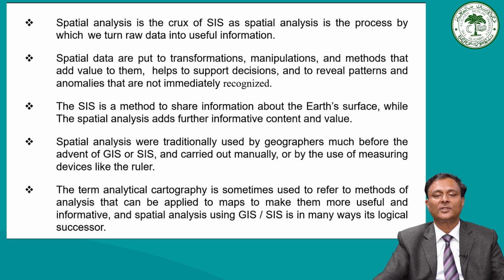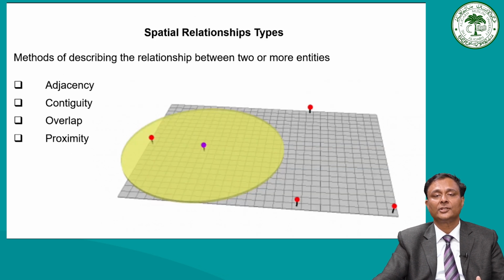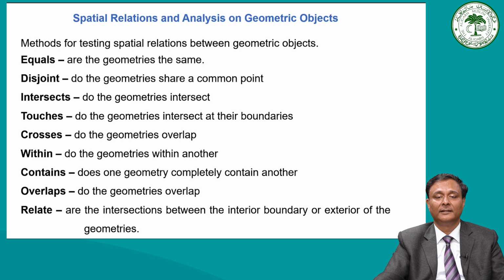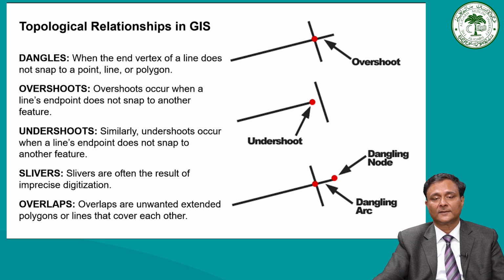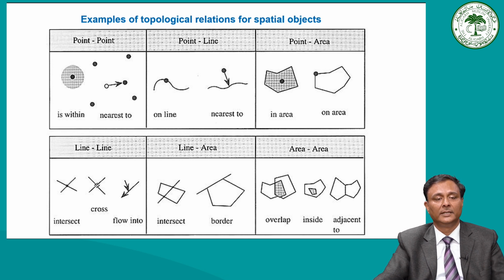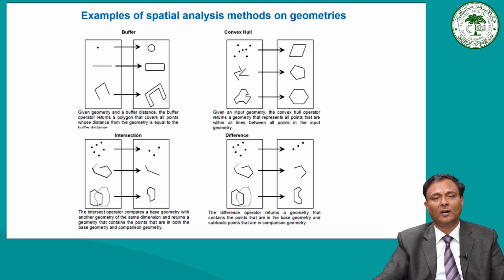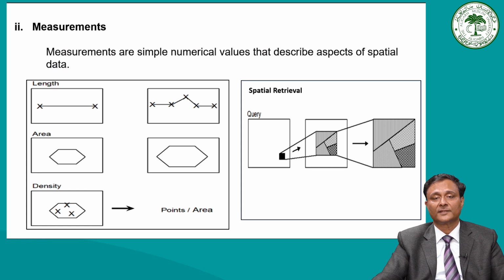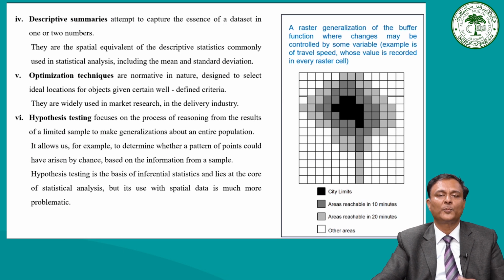Spatial Relations – Topological Relations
Spatial Relation Types